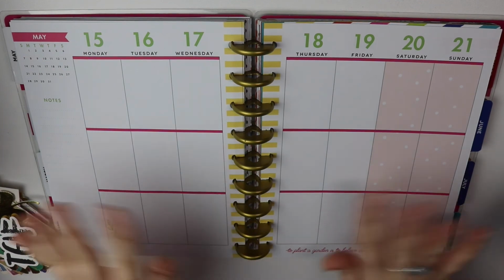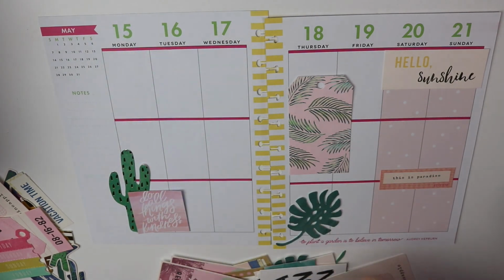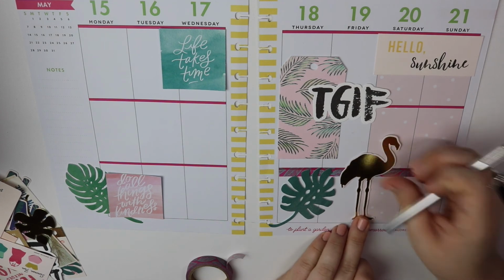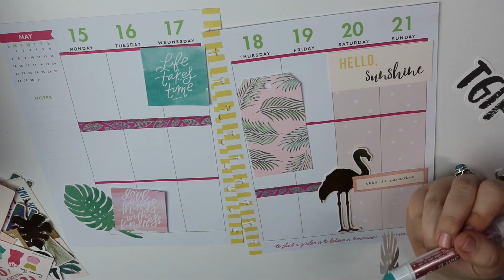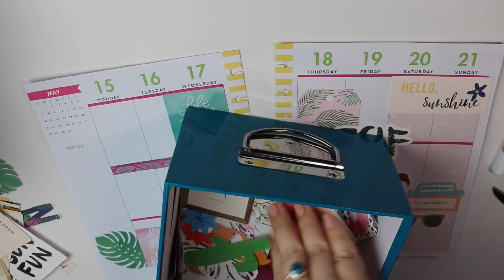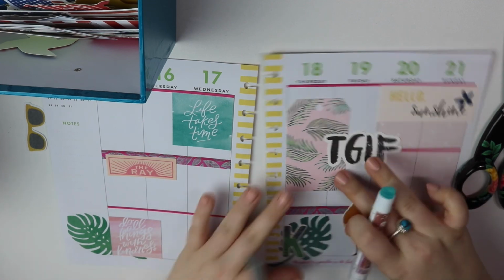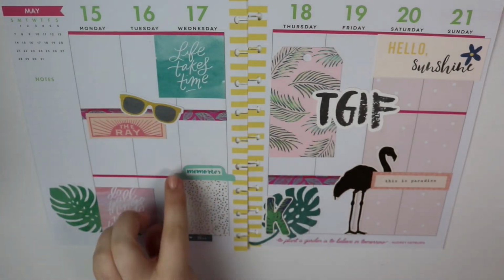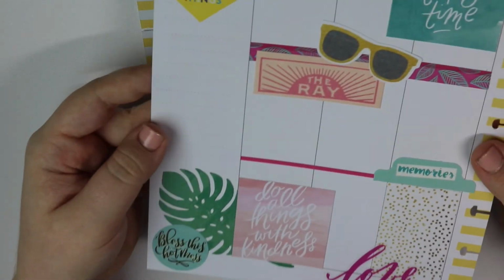Plan With Me: Memory Planner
Plan with me in my "Seasonal" Happy Planner! I have been switching up my style lately in my planners and I love the way its turning out! I can't wait to show you other ways that you can decorate your planner, but still making it functional!

Thanks for following my journey!

Products I used:

-"Seasonal" Happy Planner